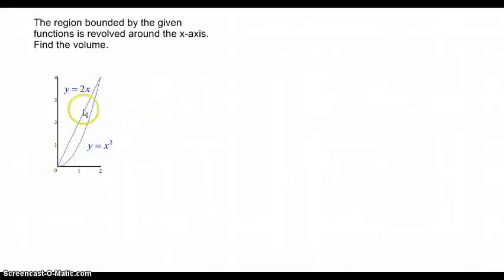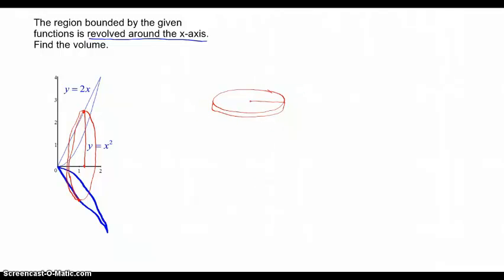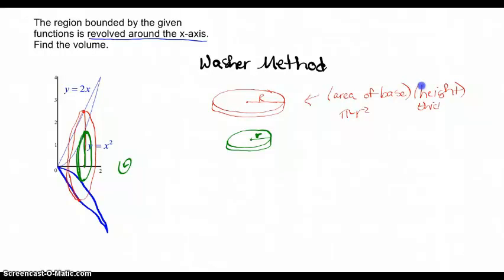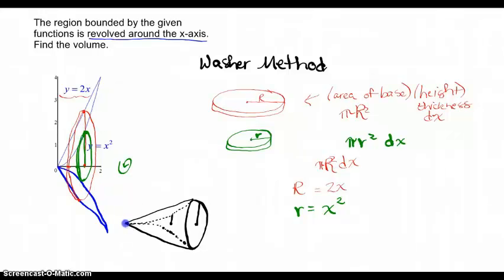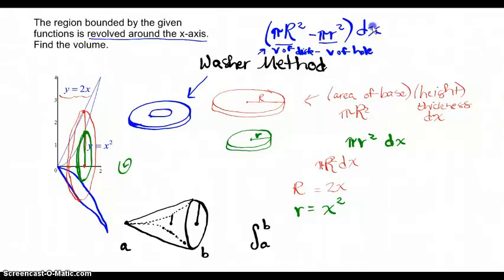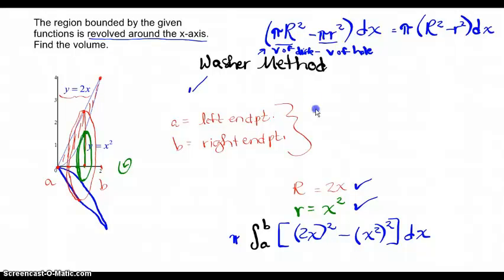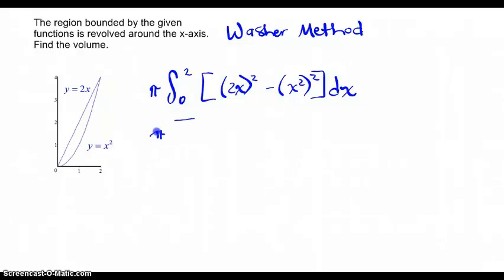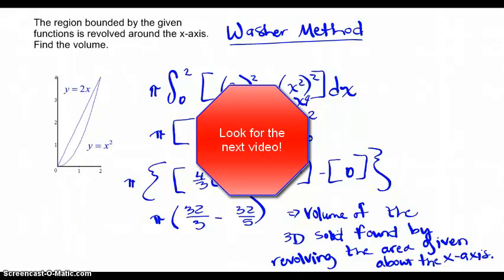Volumes of Revolution - Washer Method 1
When revolving a region between two functions in the plane around a horizontal or vertical line does not yield a disk, we can use the washer method to find the volume.